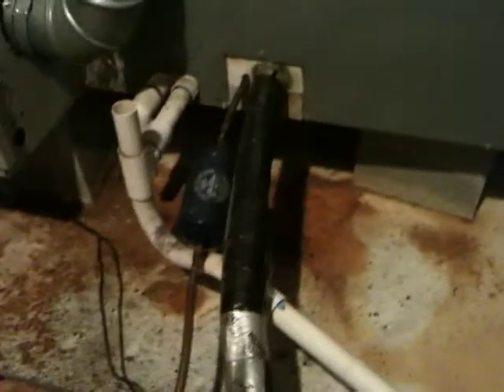Energy Smart Homes Video Blog - AC Maintenance Nightmare and Attic Door Insulation Box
ESH broadcasts from an attic in Fort Mill, SC to show you how badly an Air Conditioning Unit can be damaged by poor maintenance and what a properly built attic door insulation box looks like.